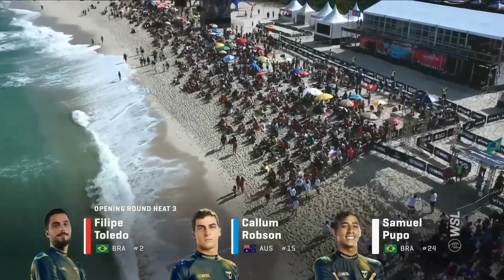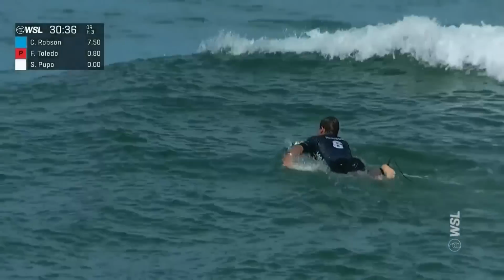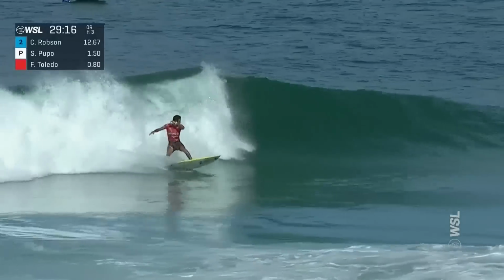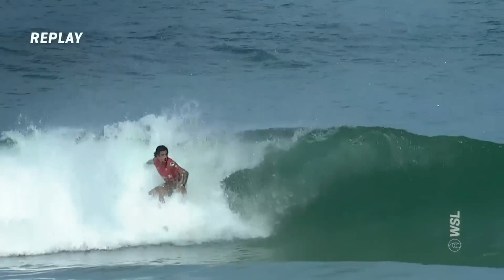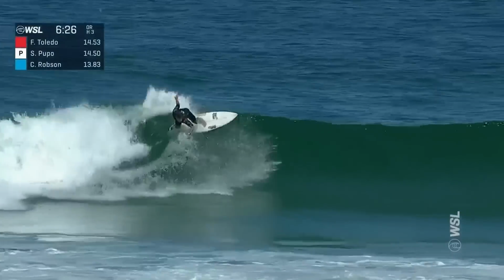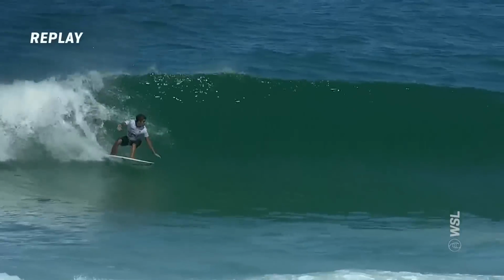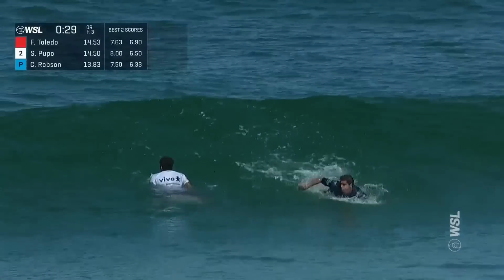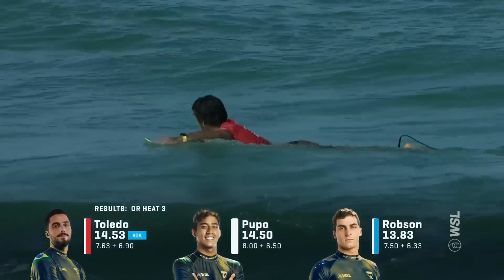Filipe Toledo, Callum Robson, Samuel Pupo | VIVO Rio Pro - Opening Round Heat Replay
As the biggest celebration of surfing on tour, Rio is as much about the fans on the beach as the surfers in the water. Their adoration for the Brazilian athletes is unrivaled and there’s no setting like this in the sport. It will be a test for Gabriel Medina, Tatiana Weston-Webb, Filipe Toledo, and every surfer on tour to block out the pressure and focus on the fight for the WSL Final 5.

F.Toledo vs. S.Pupo vs. C.Robson

00:00:00 - Heat Start by VIVO Rio Pro - Men's Opening Round heat 3.
F. Toledo, C. Robson, S. Pupo
00:00:09 - Wave by Callum Robson
00:00:26 - Wave by Samuel Pupo
00:00:44 - Wave by Callum Robson
00:01:26 - Wave by Filipe Toledo
00:01:36 - Wave by Filipe Toledo
00:02:00 - Wave by Samuel Pupo
00:02:10 - Wave by Filipe Toledo
00:02:18 - Wave by Callum Robson
00:02:52 - Wave by Samuel Pupo
00:03:47 - Wave by Callum Robson
00:03:57 - Wave by Filipe Toledo
00:04:21 - Wave by Filipe Toledo
00:04:32 - Wave by Filipe Toledo
00:05:28 - Wave by Callum Robson
00:06:17 - Wave by Samuel Pupo
00:06:32 - Wave by Filipe Toledo
00:06:43 - Wave by Filipe Toledo
00:06:56 - Wave by Callum Robson
00:07:13 - Heat End by VIVO Rio Pro - Men's Opening Round heat 3.